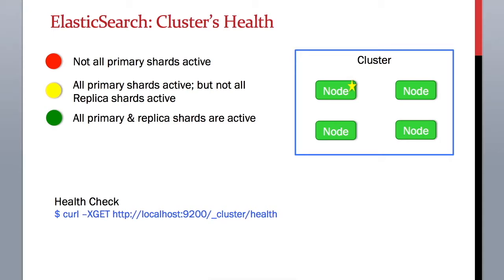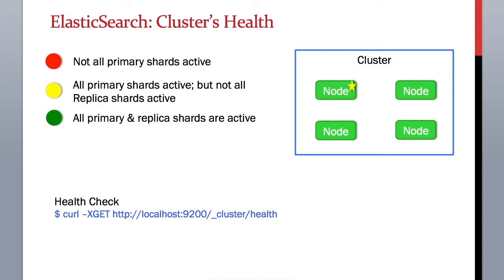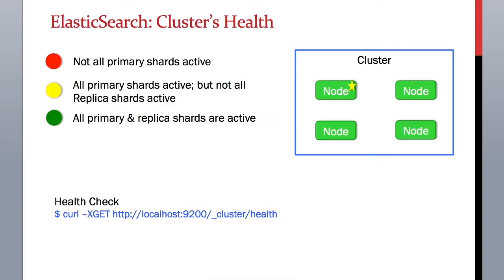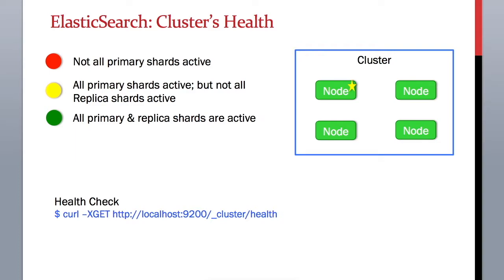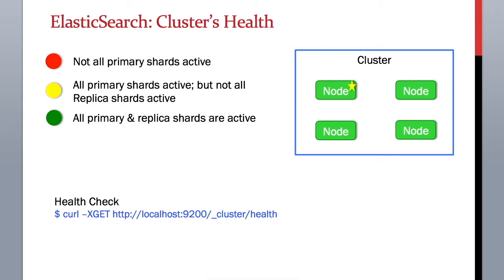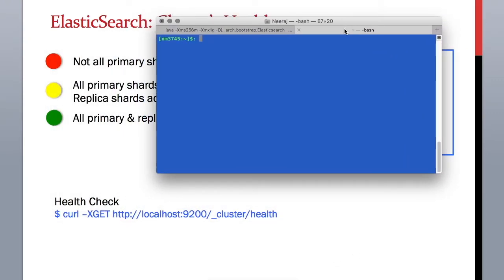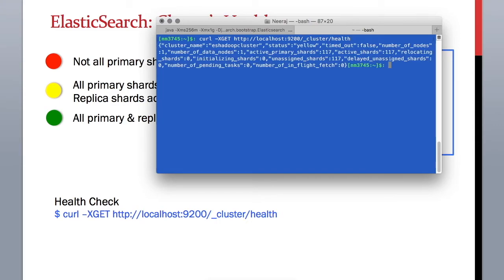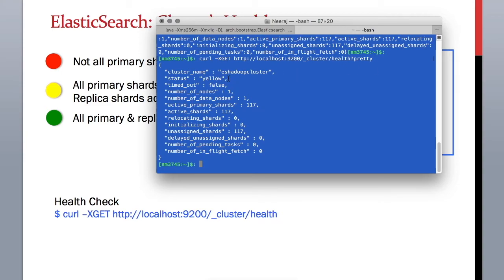3.8 ElasticSearch Training - Monitor Cluster health